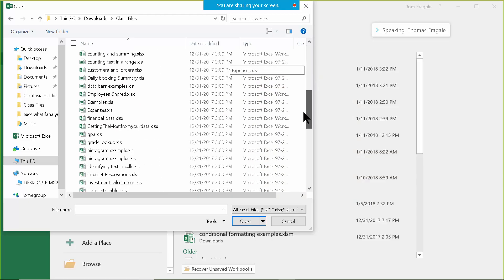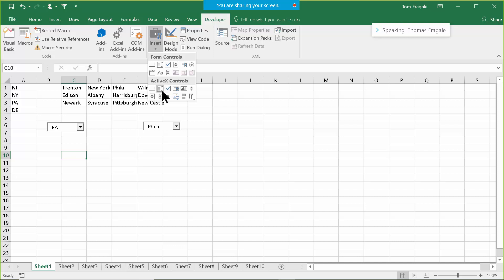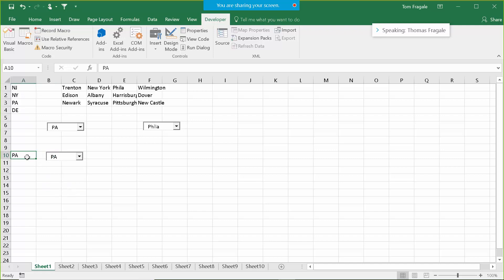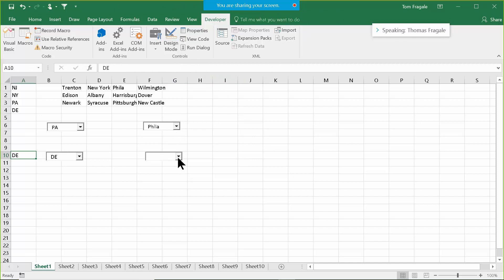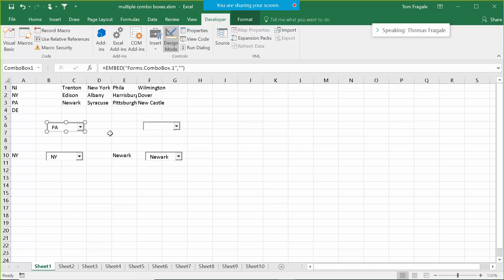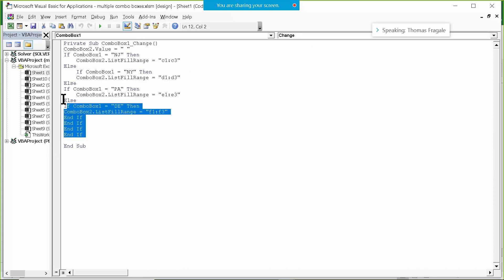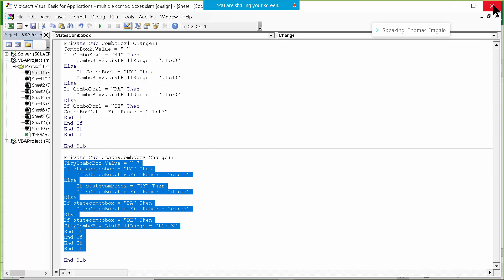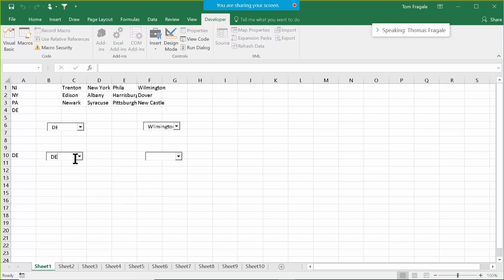Debugging excel macros - How to debug macros in Excel 2016 2013 2010 2007 VBA code tutorial